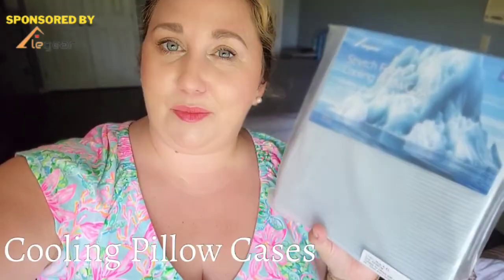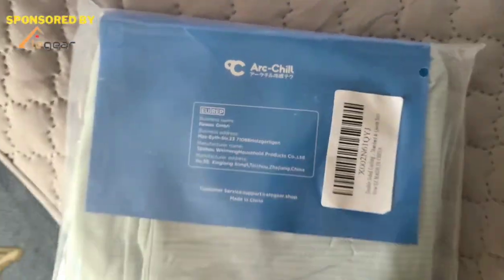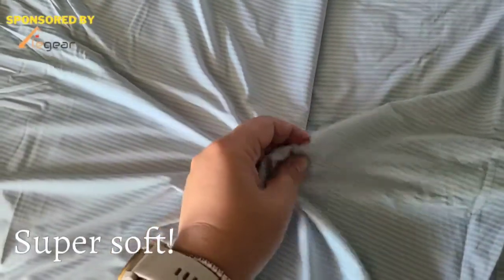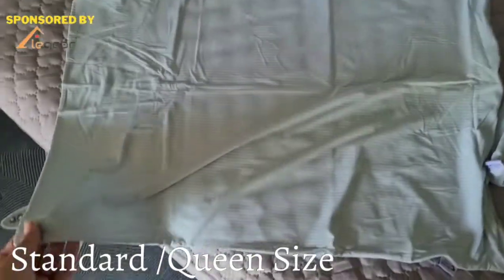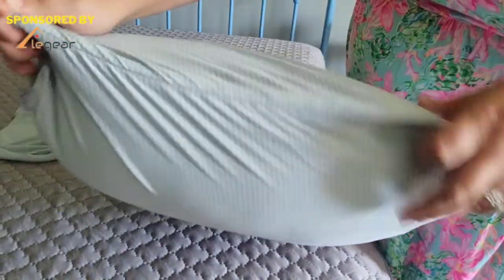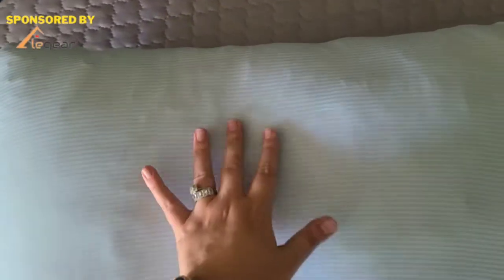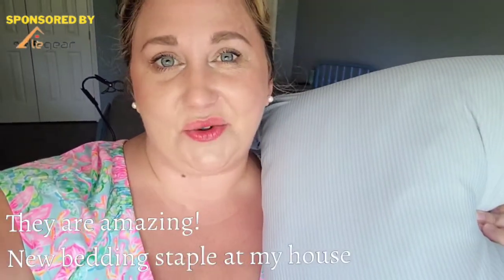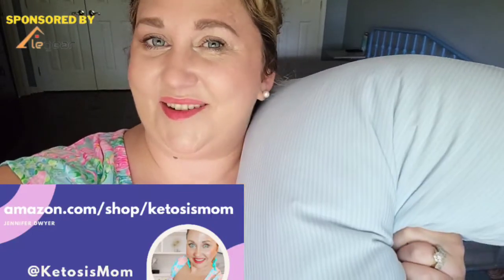Reviews Elegear Cooling Antistatic Pillow Cases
ketosismom.live

- Jennifer @KetosisMom